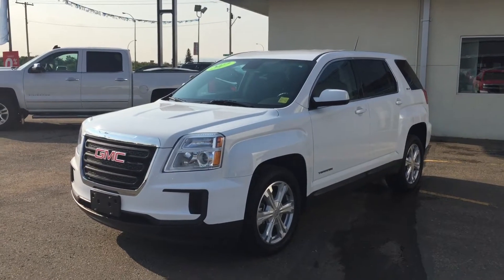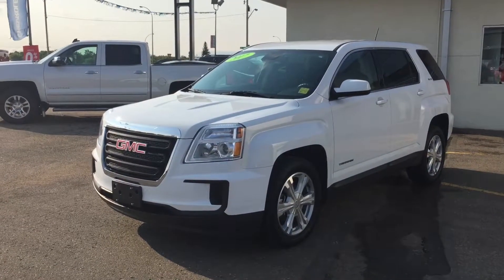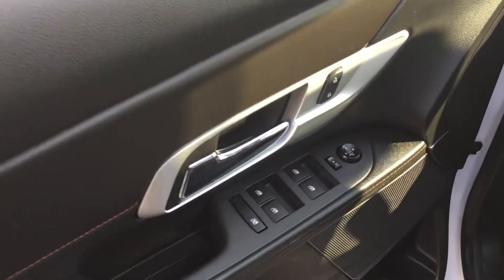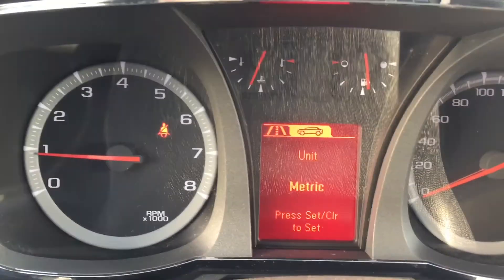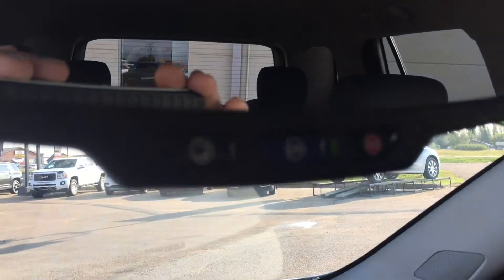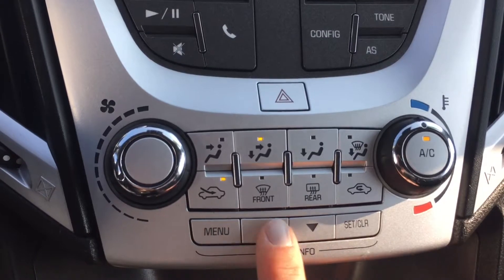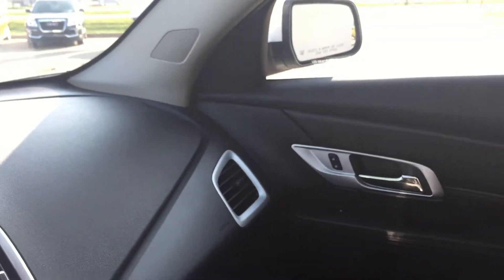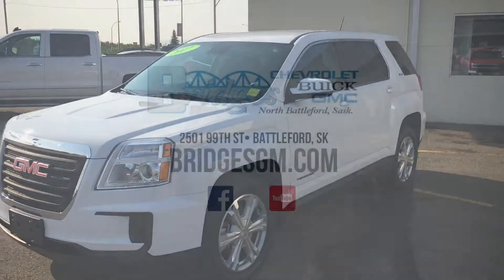2017 GMC Terrain SLE | Used 4 door Sport Utility 6-Speed Automatic | Bridges GMC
What a great deal on this 2017 GMC!

It comes equipped with all the standard amenities for your driving enjoyment. Top features include remote keyless entry, a rear window wiper, power door mirrors and heated door mirrors, and cruise control. It features an automatic transmission, all-wheel drive, and a 2.4 liter 4 cylinder engine.

We pride ourselves in consistently exceeding our customer's expectations. Please don't hesitate to give us a call.

2501 99 St, North Battleford, SK S9A 0S7